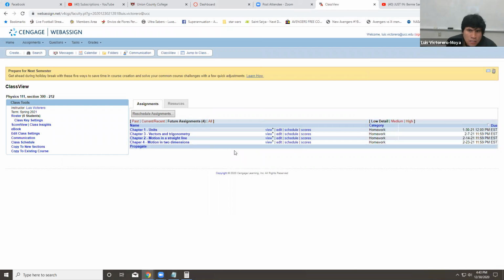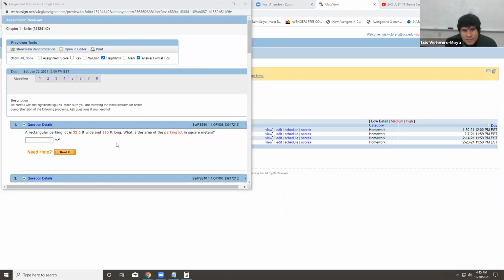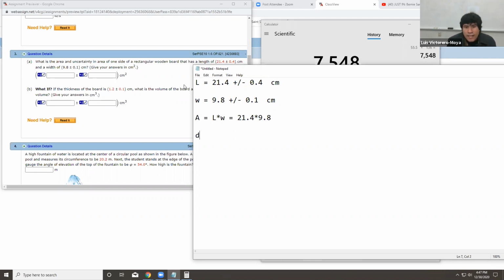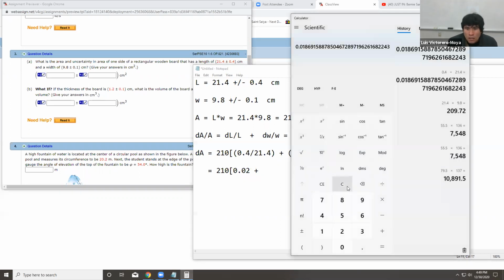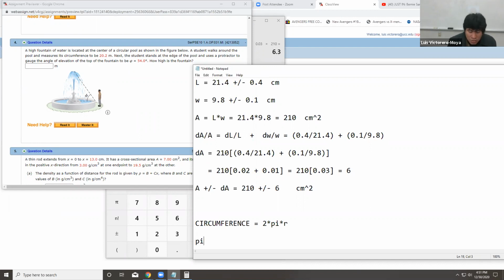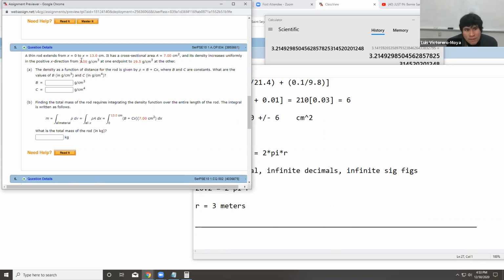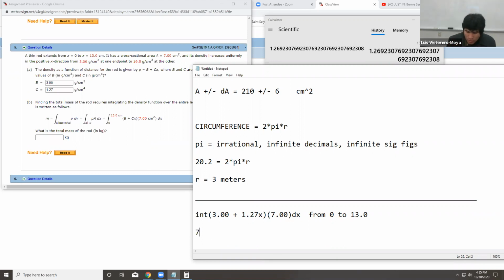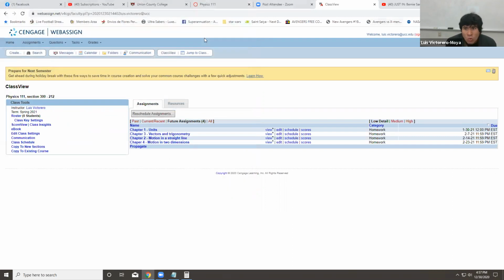Physics 111 - Webassign - Chapter 1